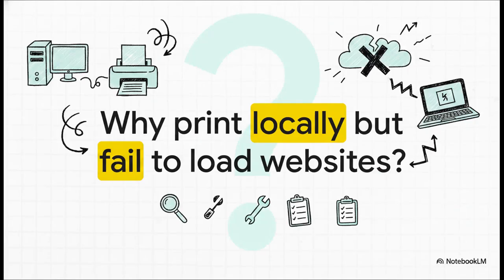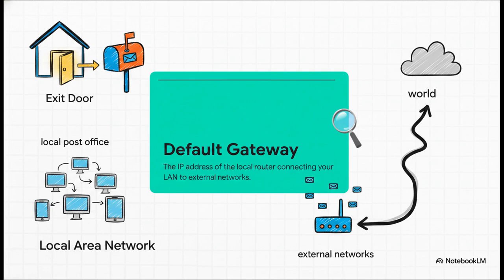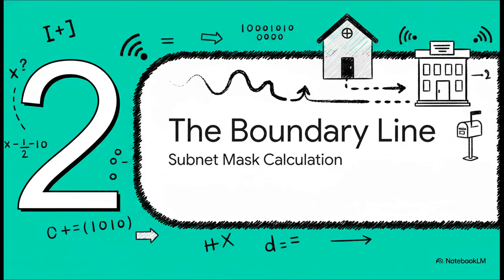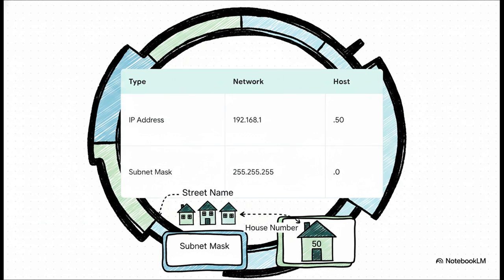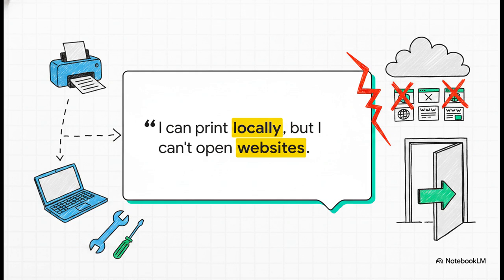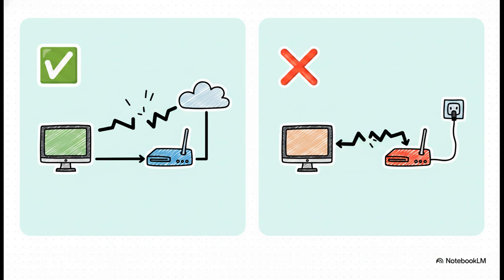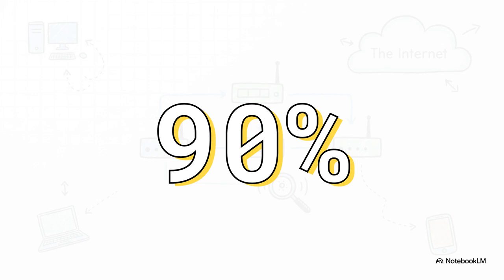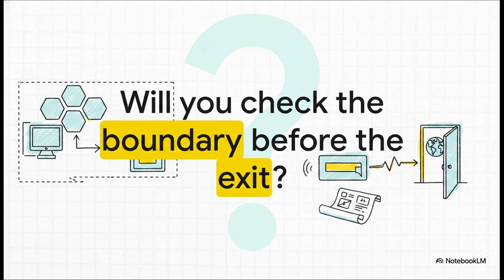Gateway Subnet Mask